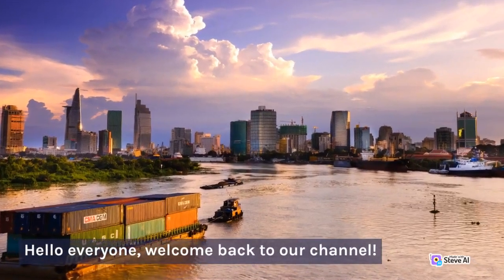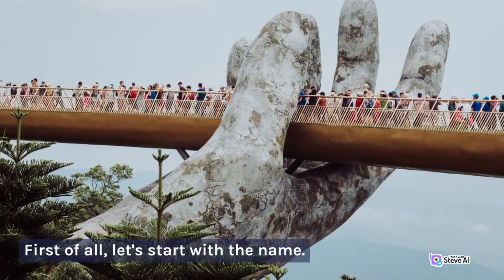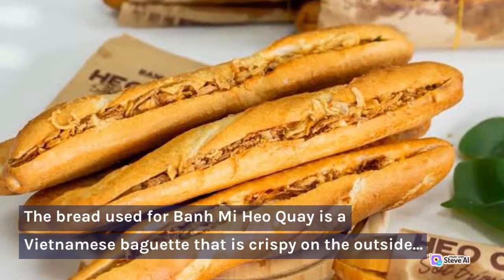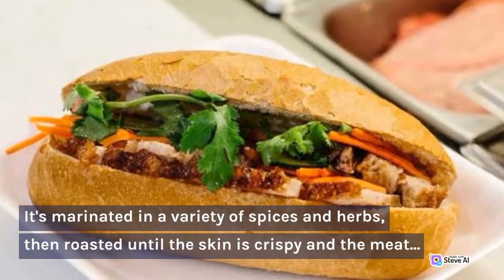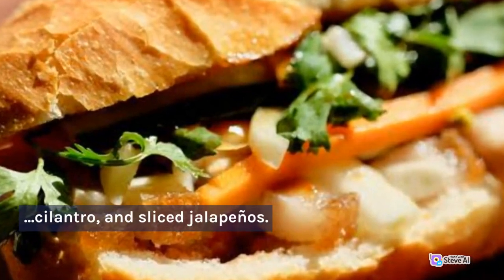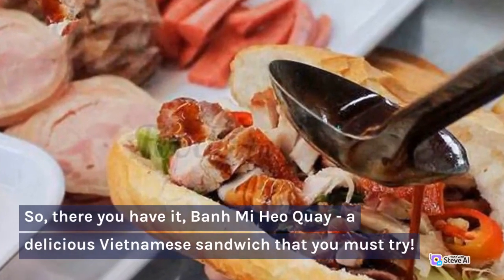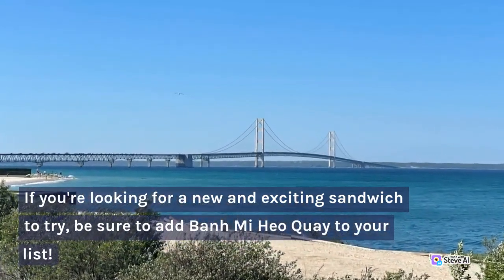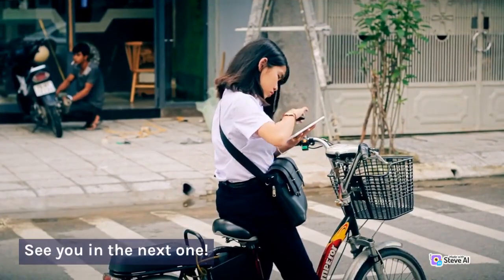BANH MI HEO QUAY?